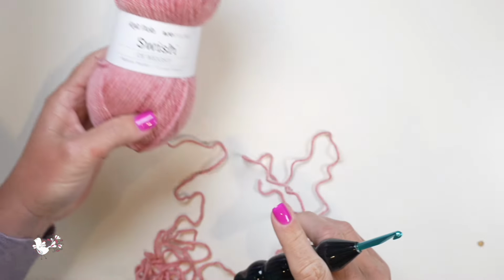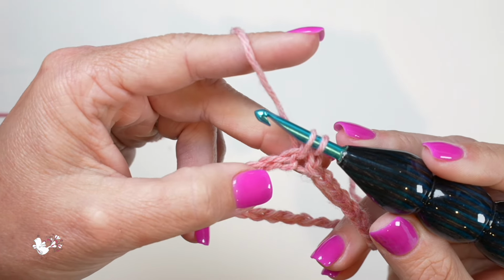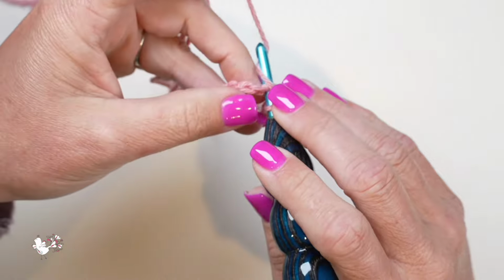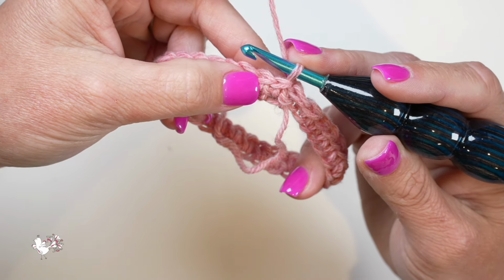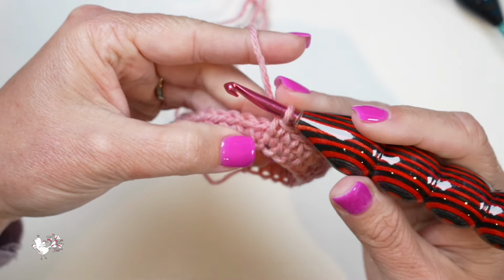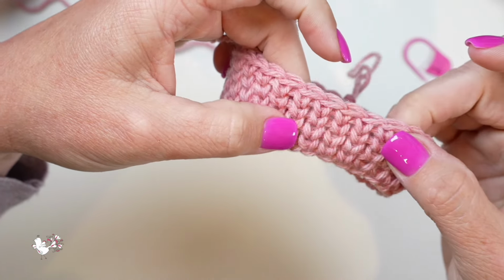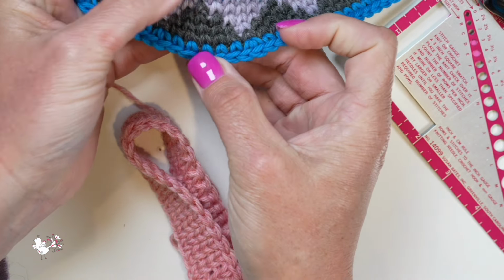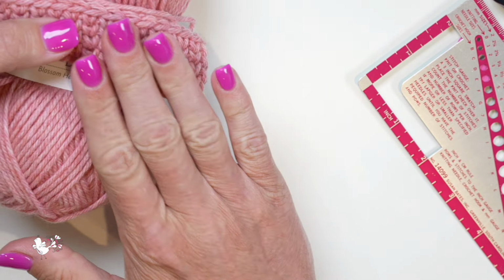Spectrum Stitch Crochet Swoncho || Gauge Swatch || Free Make-Along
🧶 Crochet Gauge Swatch – Split Single Crochet in the Round

Before you dive into your Spectrum Stitch Swoncho, let’s talk gauge!

Getting gauge isn’t about perfection—it’s about making sure your finished swoncho fits and drapes the way it’s meant to. In this lesson, I’ll show you how to make a split single crochet gauge swatch in the round, which is exactly how the swoncho is worked.

👉 Use the same yarn and hook you plan to use for your actual project so you can make the most accurate adjustments.
👉 The magic number we’re aiming for is 4 stitches per inch in split single crochet or 16 sts over 4" (10 cm).

If your stitches are too tight or too loose, you can simply change your hook size until you match the pattern gauge. That’s the key to a swoncho that fits like a dream!

Let’s swatch smart so you can stitch with confidence! 💖

✨ Gauge Swatch Instructions ✨

Project is worked in joined rounds of split single crochet.  Join is made by removing hook from free loop, insert hook under top 2 loops of first st from back to front, replace free loop and pull through.

With color A

Chain 30, join with a slip stitch to the first chain to form a ring -- 30 chains.

Round 1: Ch 1, sc in first sc, sc in each sc around the chain. Join to first sc with invisible join -- 30 sc.

Round 2: Split sc in each sc around, join to first sc.

Round 3-6: Split sc in each split sc around, join to first split sc.

Extend the loop on hook and remove hook.

Using a tape measure or a gauge measure, measure the swatch.

If your stitches are too tight (too many stitches per inch) you need a bigger hook or extend the first loop of the stitch a bit more.
If your stitches are too big (too few stitches per inch) you need a smaller hook or don't extend the first loop of the stitch as much.

✨ Do not pull out the swatch when complete. Put is aside to use later.

🥰 Share your project with me on social media!

🏡 Get In Depth Courses and Workshops in the MarlyBirdHouse.com